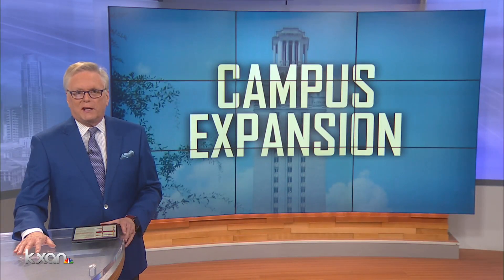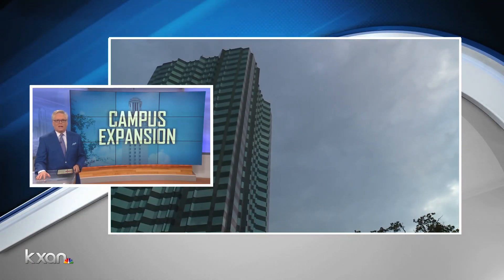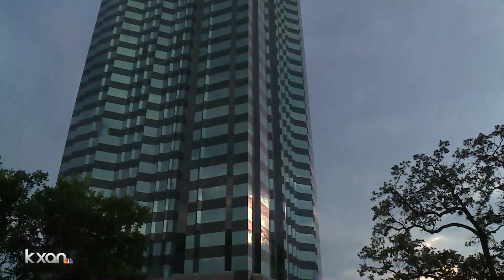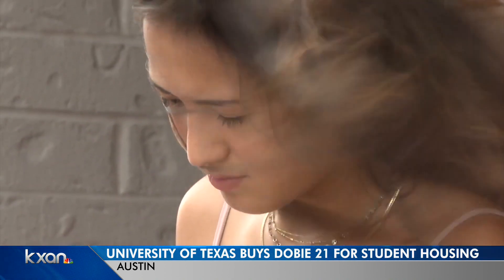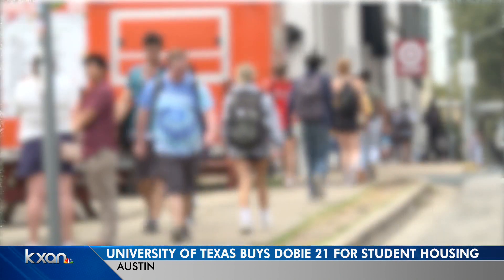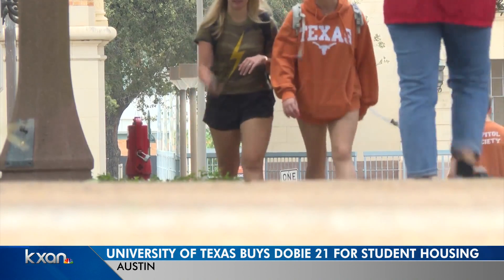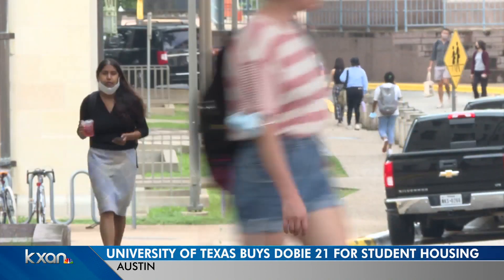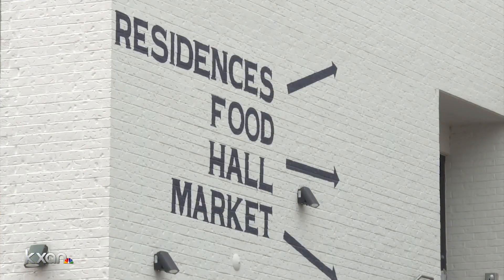UT expands affordable housing blueprint for students with purchase of Dobie 21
The University of Texas at Austin is looking to expand its affordable housing blueprint for students and keep them closer to campus.